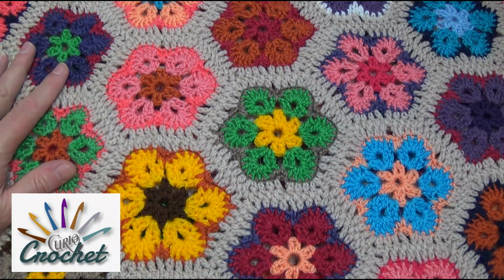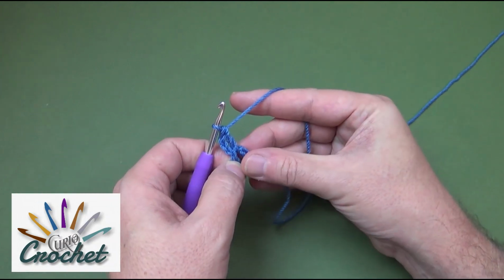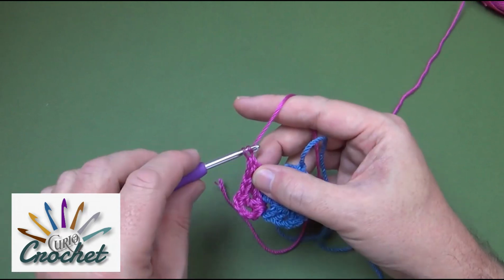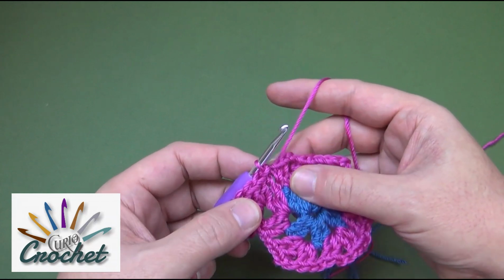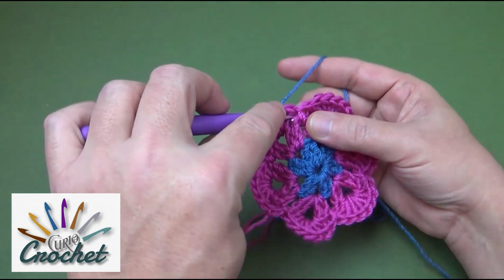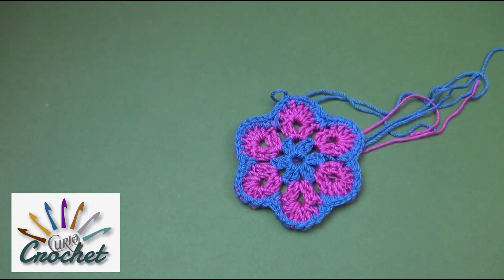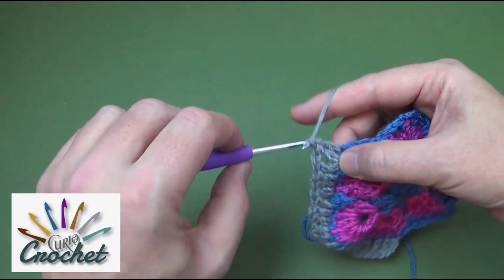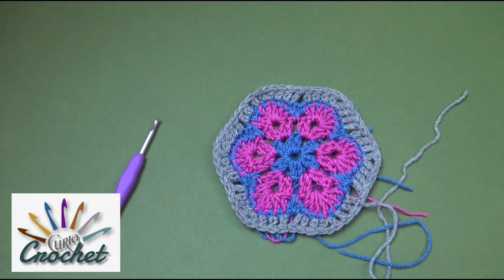Crochet African Flower Hexagon Left handed Tutorial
The African Flower Hexagon is a great alternative to the Granny Square and can be the basis of not only great crochet blankets and throws, but also a building block for crochet animals and other figures. It's a fantastic stash buster for using up all that left over yarn from other projects. This video is the left handed version and uses UK terms.